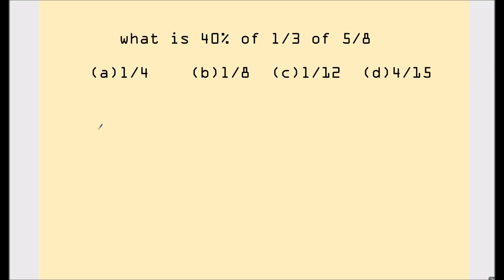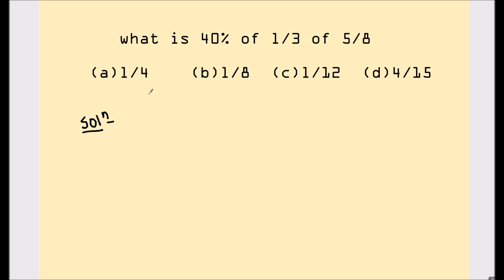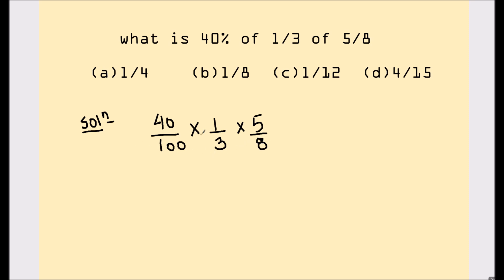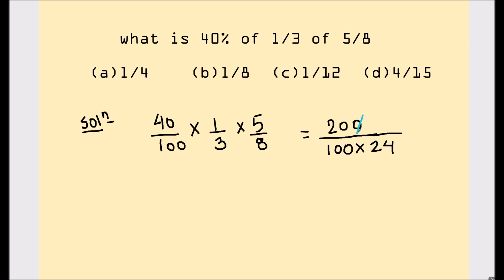How to calculate ? What is 40% of 1/3 of 5/8 / A nice math problem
This is a step by step video on How to calculate ? What is 40% of 1/3 of 5/8 / A nice math problem/ Math Olympiad problem / percentage /fraction / a very interesting problem to solve /

Percentage Calculation
Fraction Calculation
Problem Solving
Mathematics Tutorial
Educational Video
Learning Math
Math Help